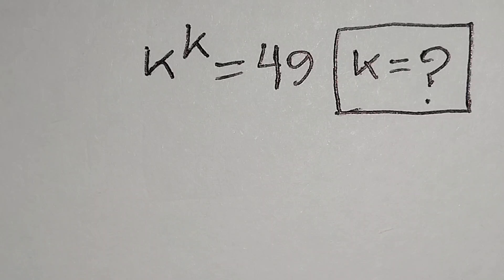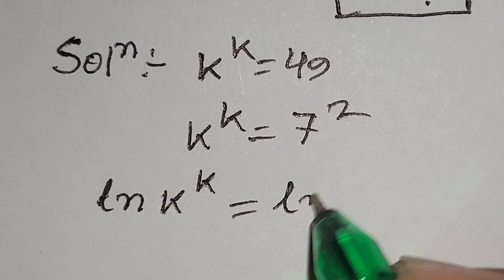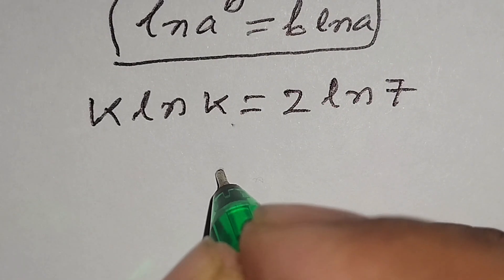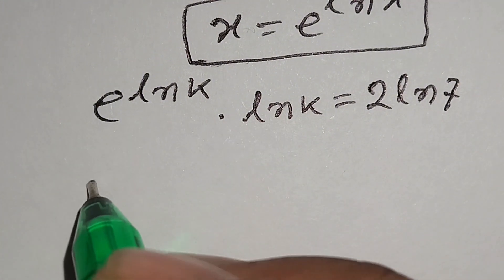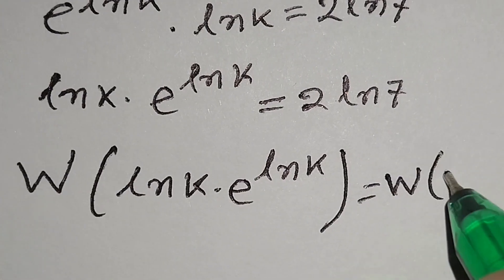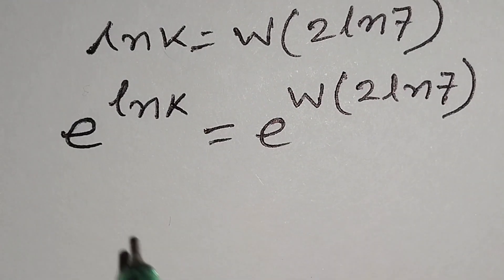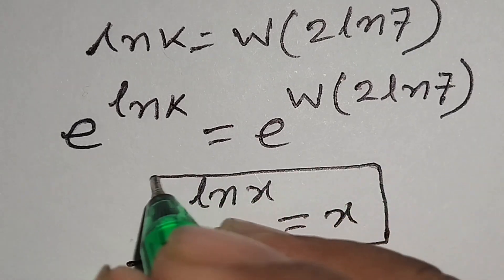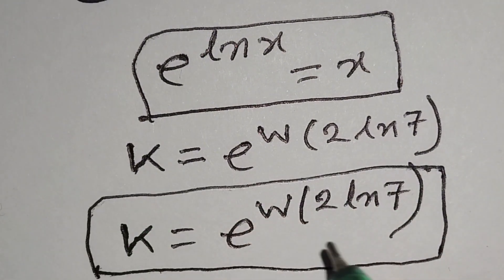Maths Olympiad | Harvard Entrance Exam Algebra Question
A Nice Exponential Olympiad Math Problem
How to solve olympiad mathematics equation
Harvard University Entrance Math Equation
Olympiad Algebra Problem
Hardest Exponential Math Equation
Oxford University Entrance Exam
Olympiad Math
Olympiad Algebra
Olympiad Simplification
Can You Pass Harvard Math Exam